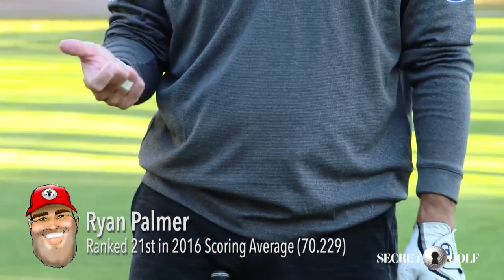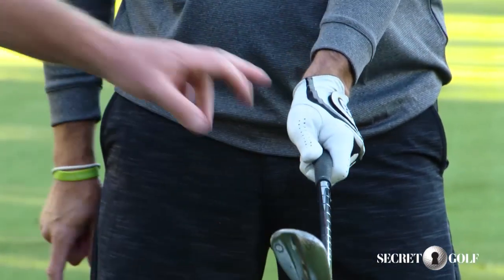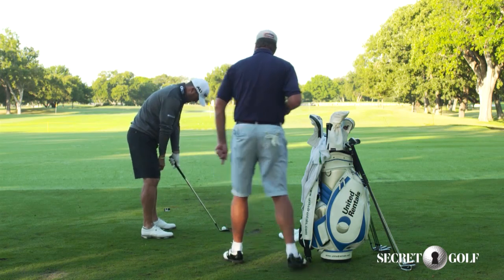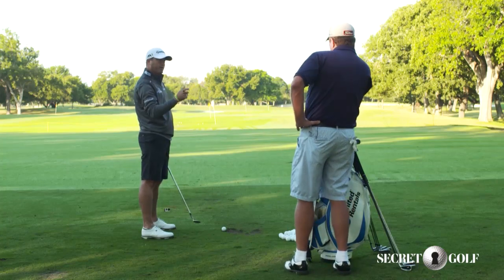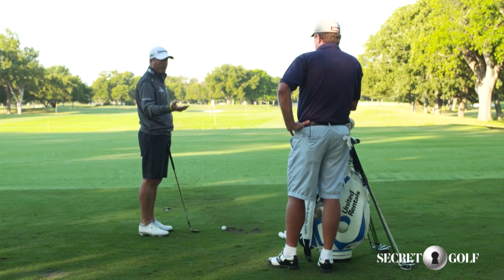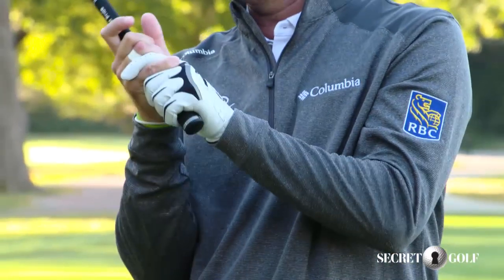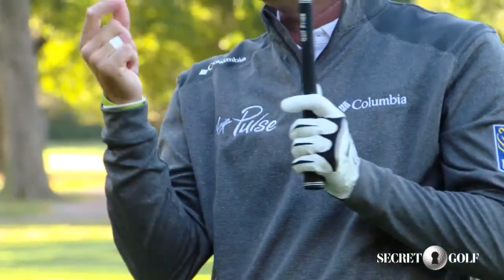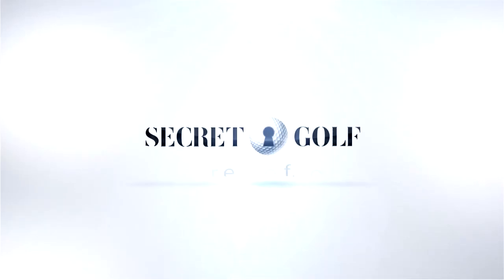Ryan Palmer: Grip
Secret Golf's Ryan Palmer explains in great detail how he grips the club!🏌🏻‍♂️⛳